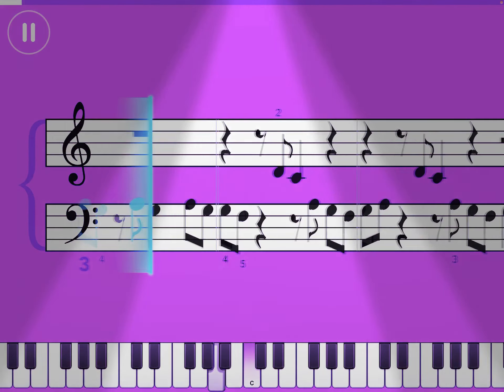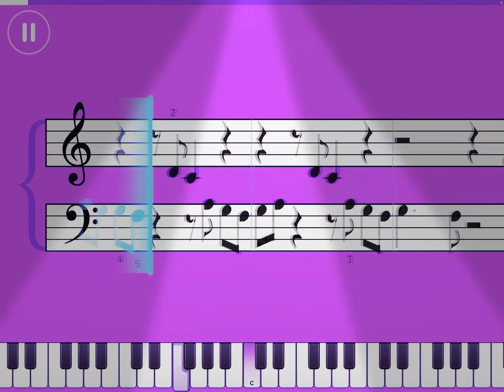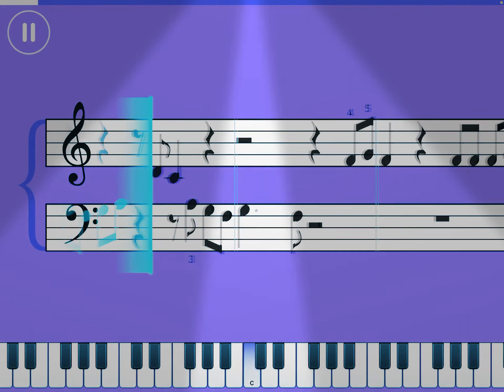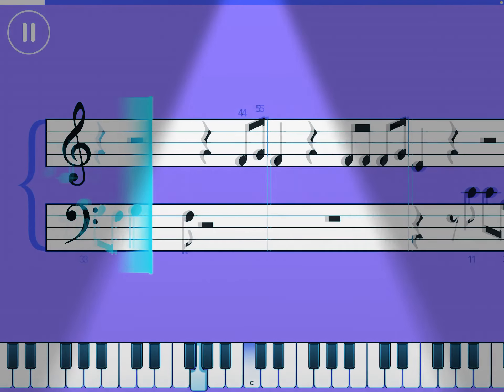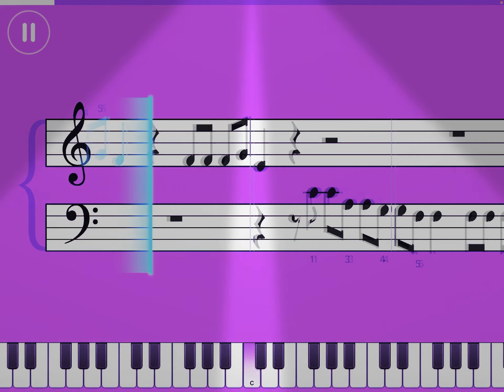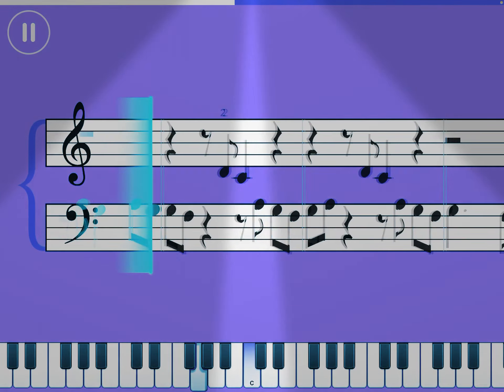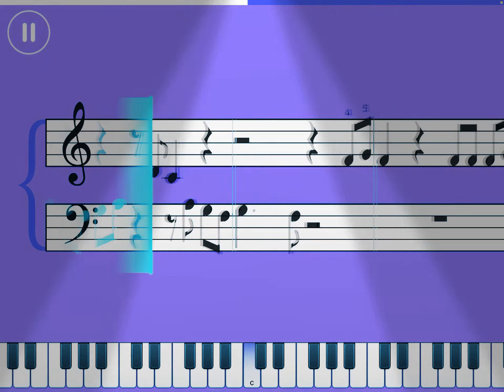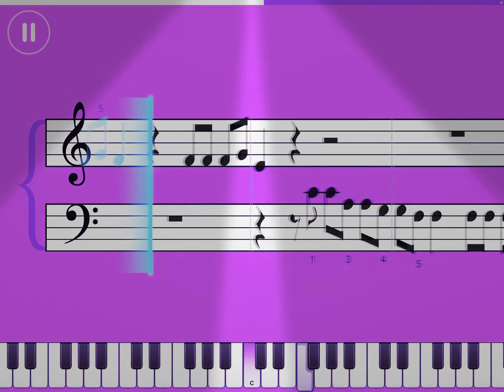Happier simply piano